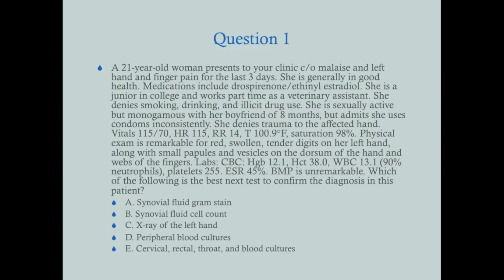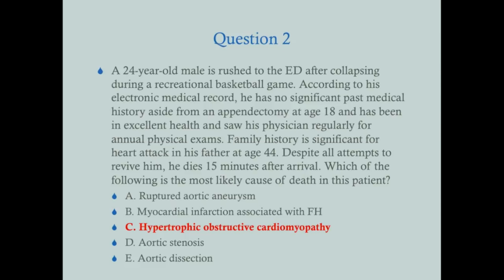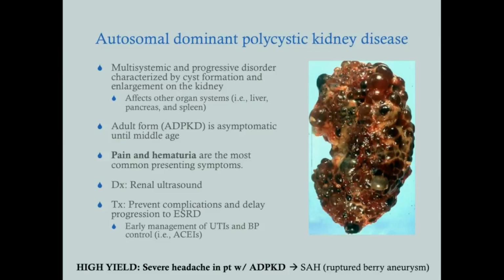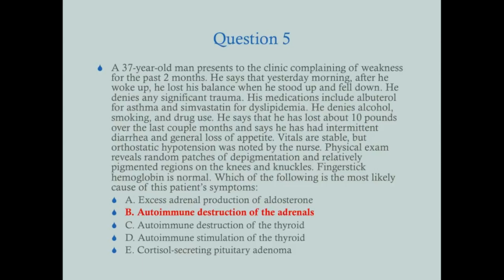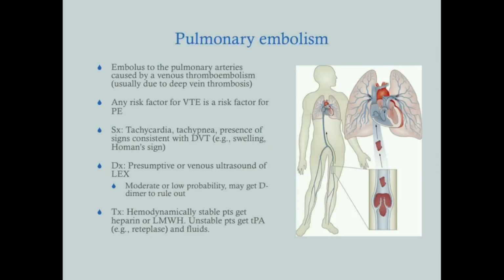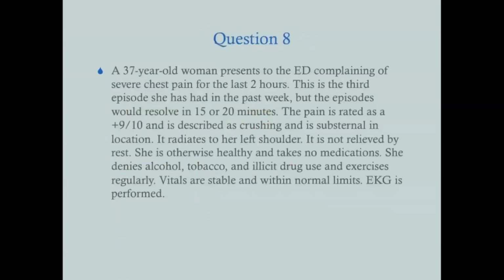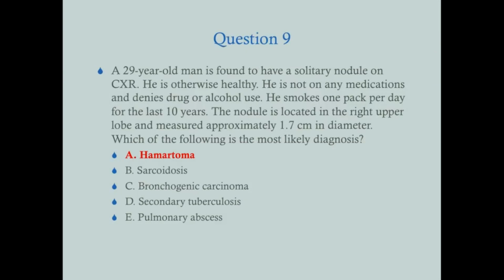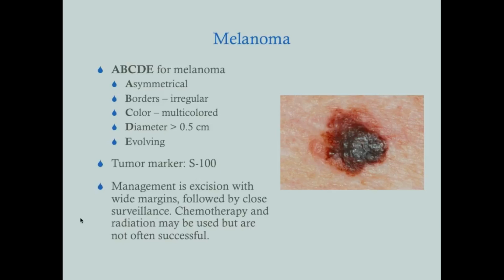Internal Medicine Review Questions (Part 1) - CRASH! Medical Review Series